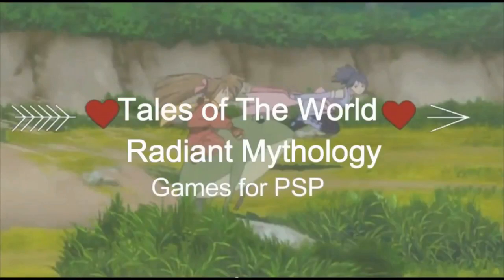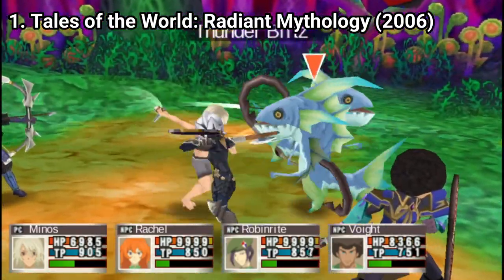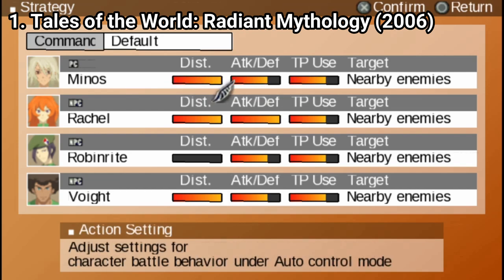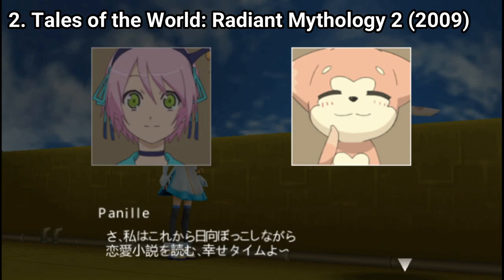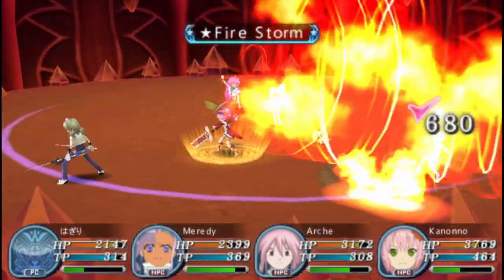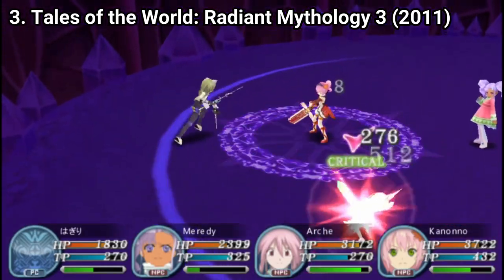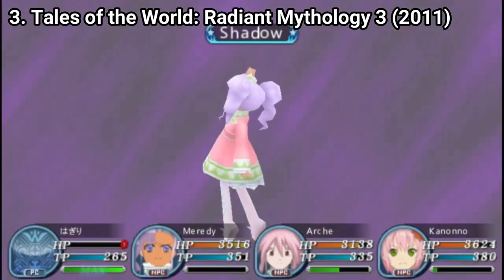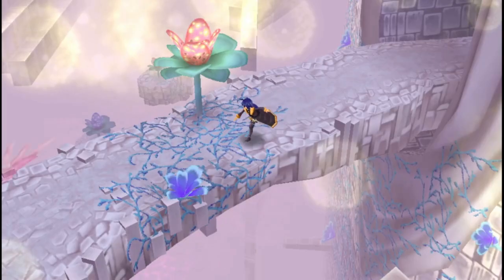All Tales of the World Radiant Mythology Games for PSP Review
Here is a list of all Tales of the World Games for the SONY PSP:
1. Tales of the World: Radiant Mythology (2006)
2. Tales of the World: Radiant Mythology 2 (2009)
3. Tales of the World: Radiant Mythology 3 (2011)